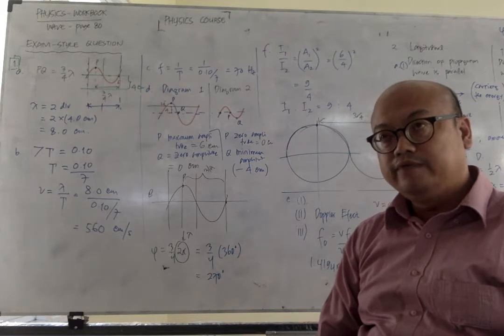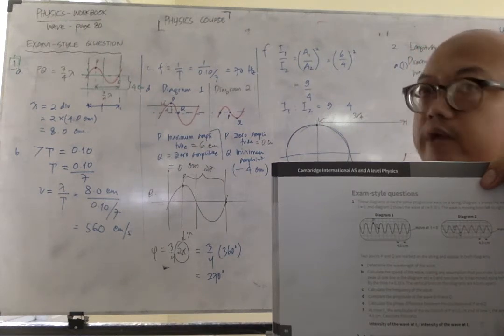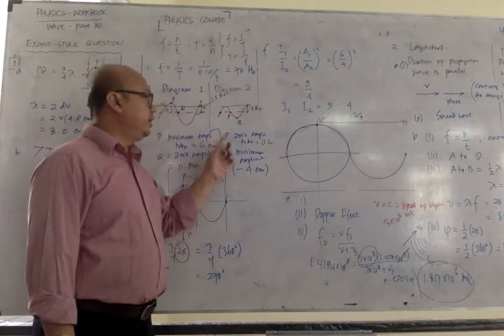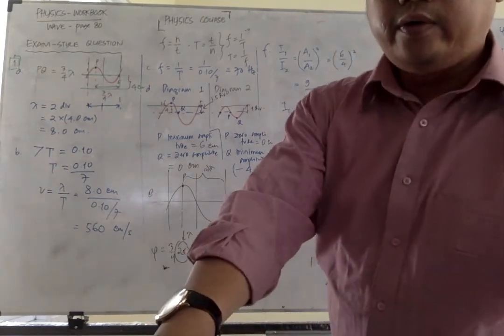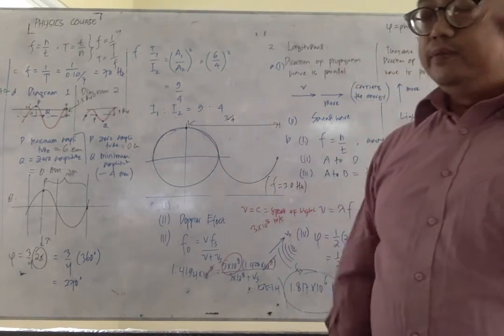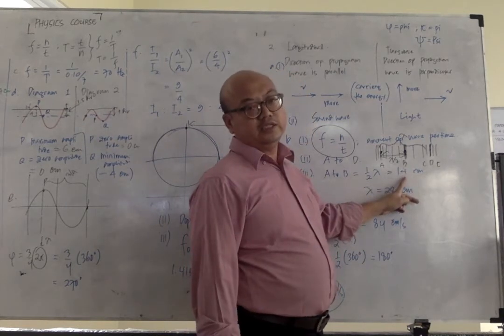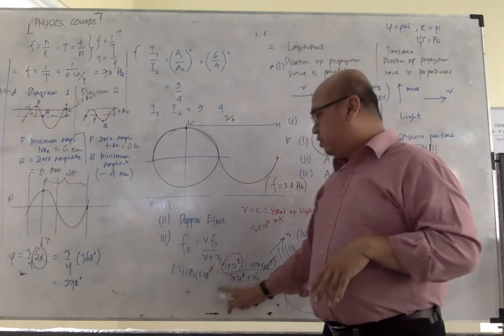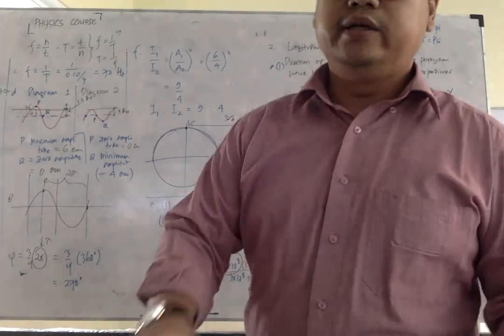Physics AS Level, Properties of Wave and Doppler Effect | Widodo Waluyo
Properties of Wave (period, frequency, wavelength and wave velocity), and also about Doppler Effect. Form Physics Book CUP, Exam-Style Questions page 80.